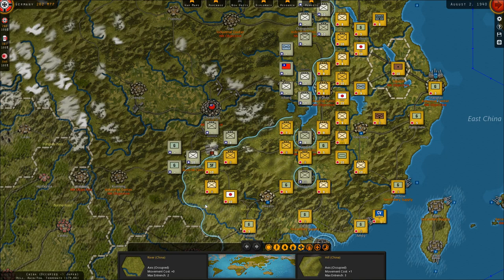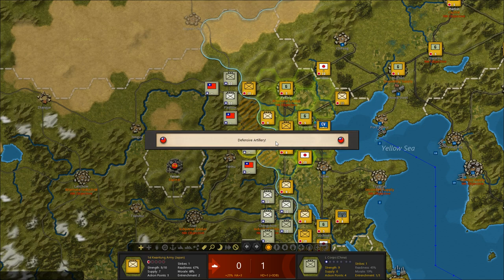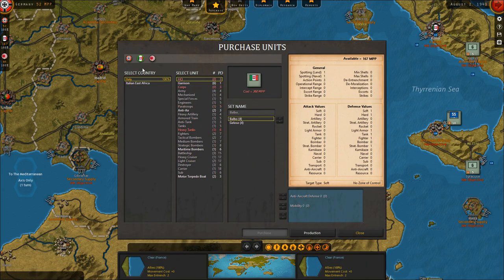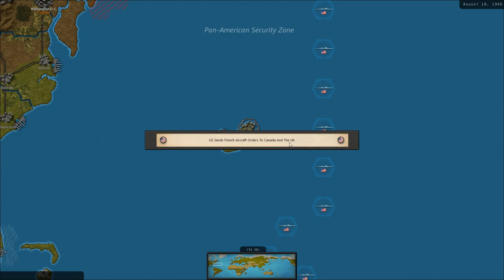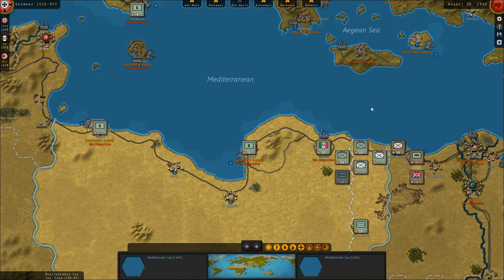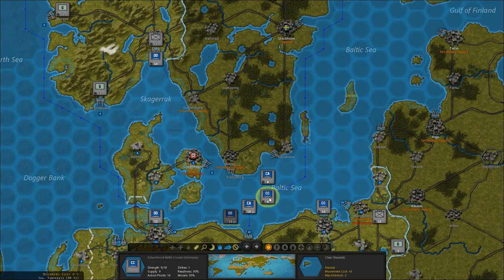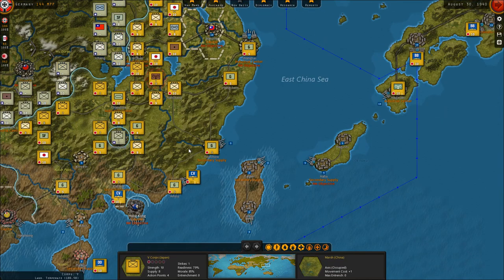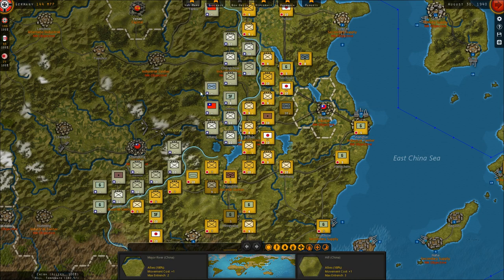Strategic Command WWII: World At War 08 Armored Trains?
Episode 08 Armored Trains?

Fury Software’s Strategic Command series is back, and this time it will be taking on the world!

Strategic Command WWII: World At War is your chance to re-fight the 20th century’s greatest conflict, from Poland to China, Normandy to the Pacific, on a map encompassing the globe.

Building on the success of Strategic Command WWII: War in Europe, this new turn-based game will provide even more opportunities to try out different strategies, maximising re-playability to the utmost!